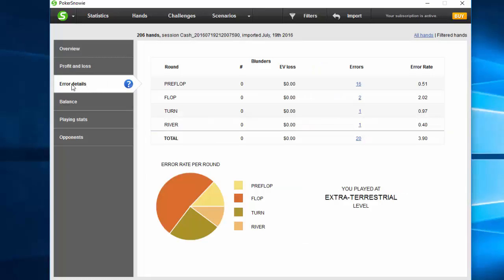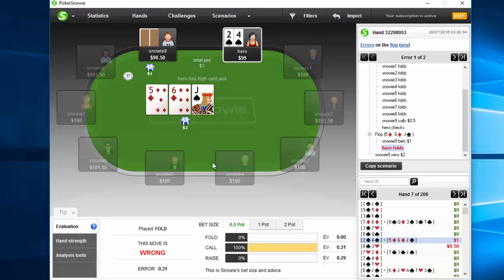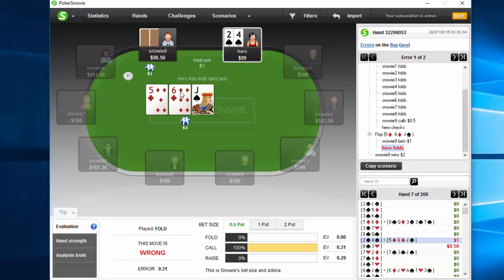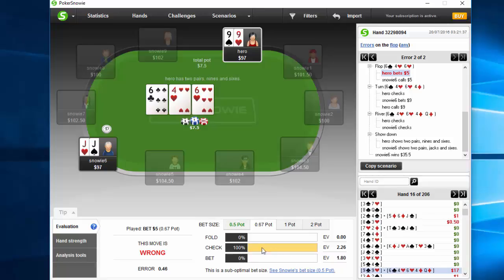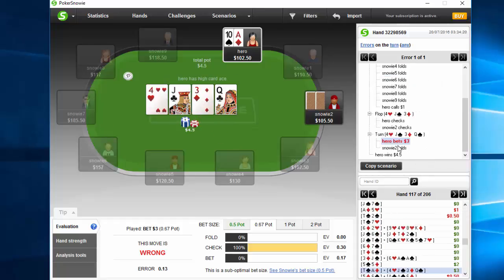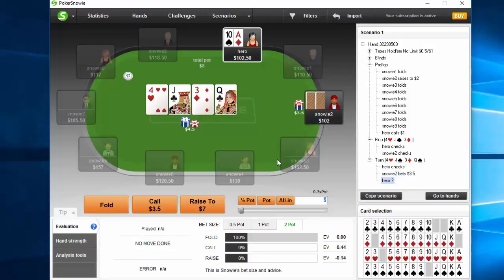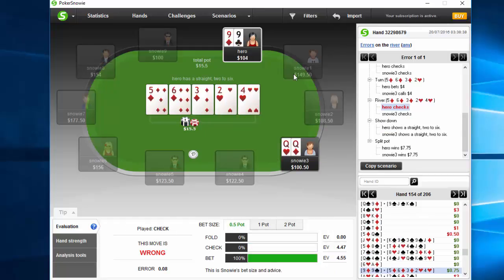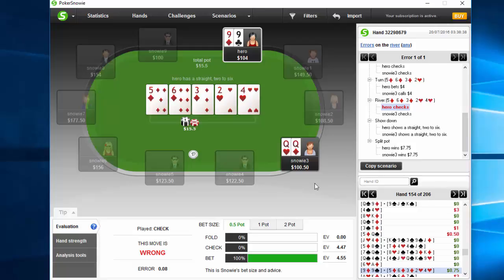Poker Artificial Intelligence Program - Snowie Flop to River Analysis from Challenge